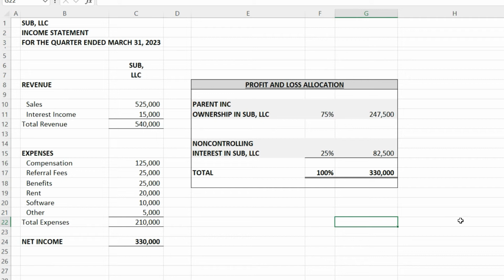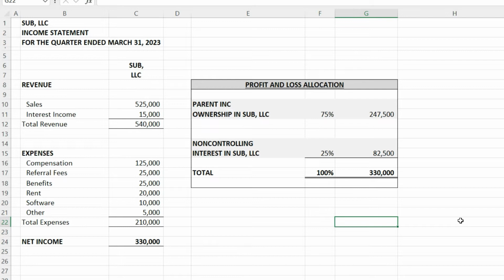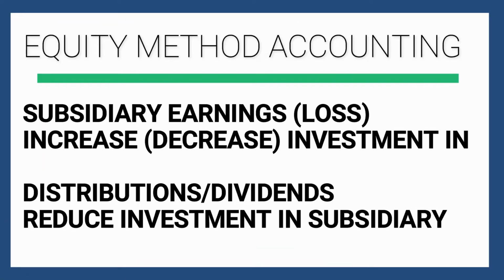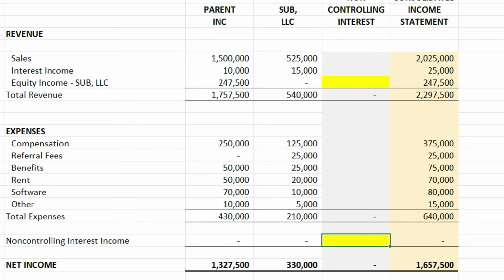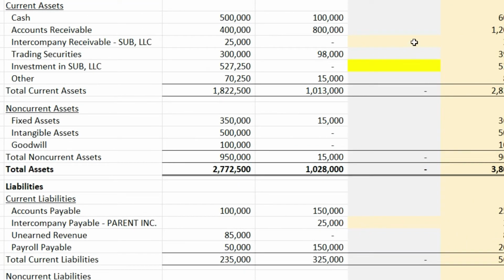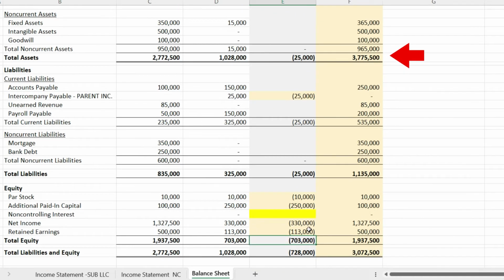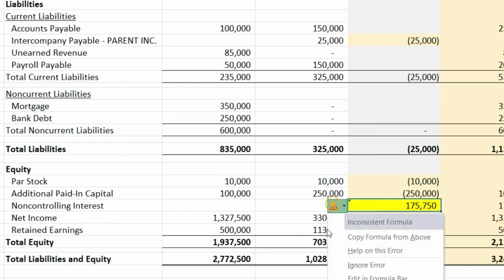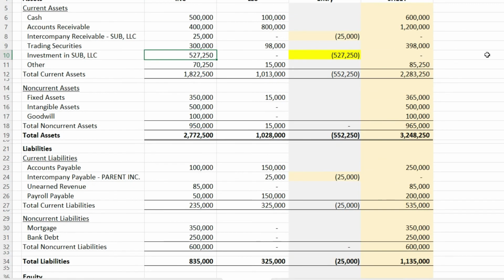Non-Controlling Interest Accounting Explained | Consolidation & Financial Statements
This video is a overview of noncontrolling interest activity when preparing consolidated financial statements under ASC 810. ASC 810 is the GAAP standard for the consolidation of business legal entities.

ASC 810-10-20 defines variable interest entities and non-controlling interest as the portion of equity (net assets) in a subsidiary not attributable, directly or indirectly, to a parent.

Learn how to calculate NCI, where it appears on the balance sheet and income statement, and how to handle partial ownership in subsidiaries under U.S. GAAP.